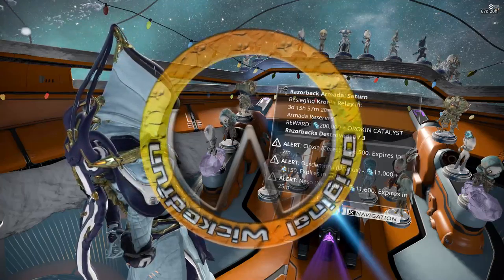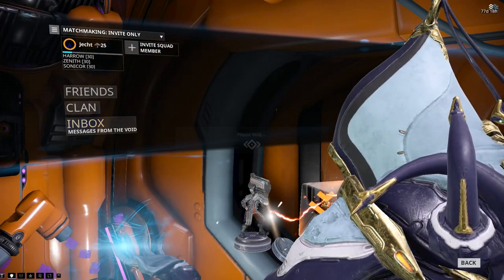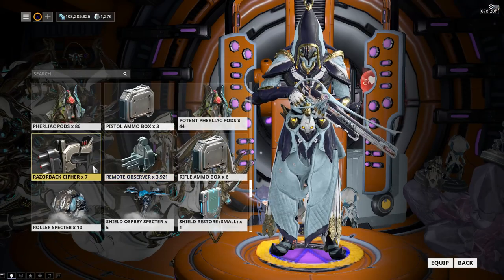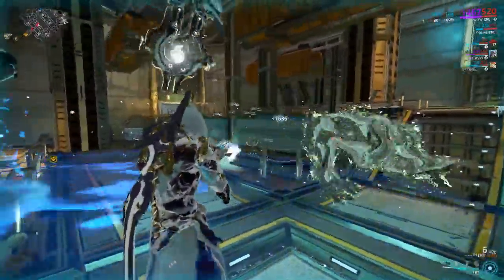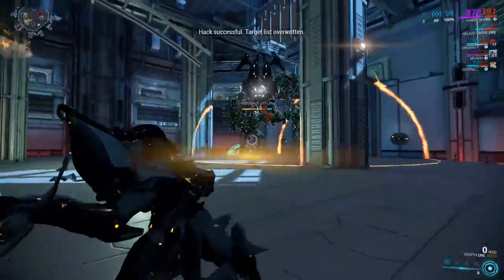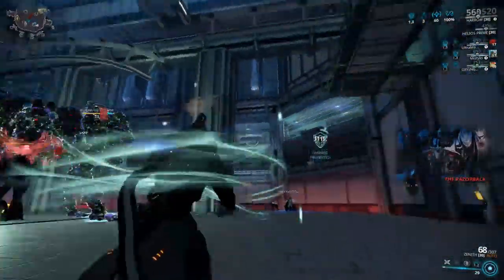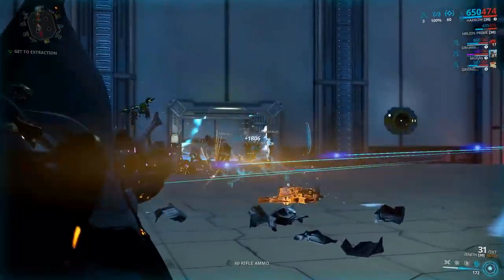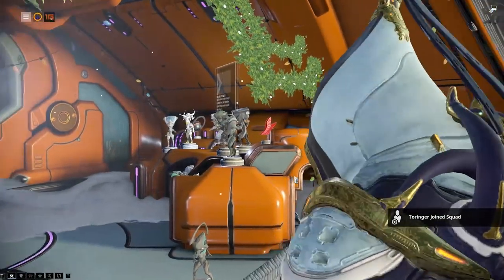Warframe - Razorbacks Armada Returned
He has returned, razorback is here and he's after the saturn relay and we have to stop him before he destroys it!

He is able to drop gorgon wraith parts and is a fun little boss battle.